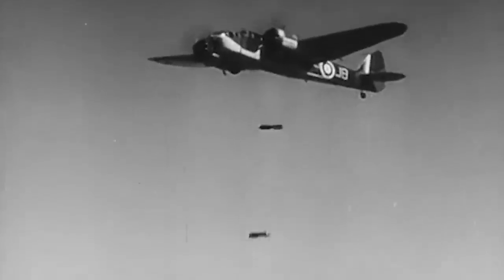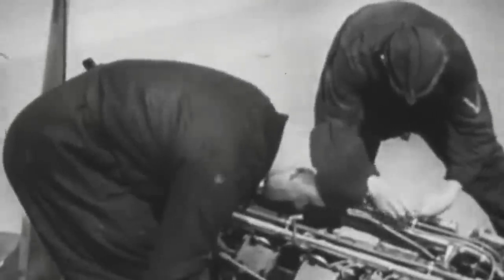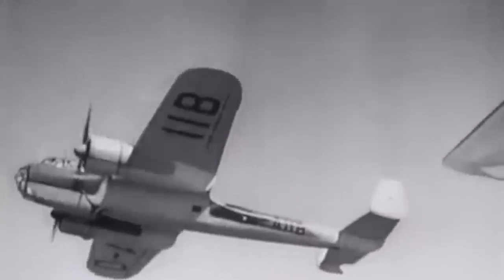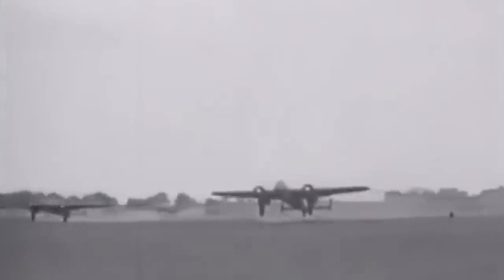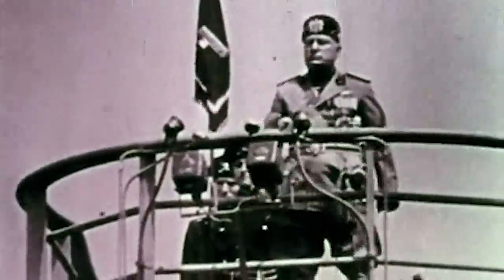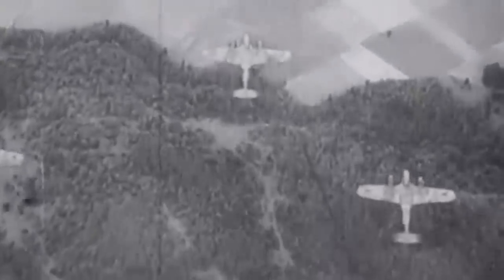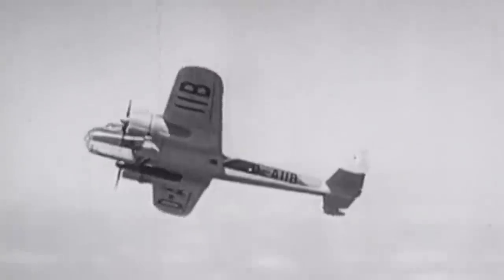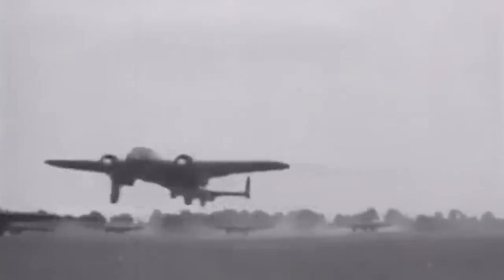The Pencil - Dornier Do 17 (with a Flamethrower on back)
The Dornier Do 17 was a medium-class bomber first used by the German Condor Legion during the Spanish Civil War. During the early phases of World War 2, it was heavily deployed in bomber and reconnaissance configurations.

The Do 17 spearheaded the Blitzkrieg campaigns of Poland, France, Belgium, and Holland, demonstrating its combat reliability. Nonetheless, as the war raged on, it began to be overshadowed by more powerful aircraft used by both the Allies and the Luftwaffe itself, such as the Junkers Ju 88.

During campaigns where the enemy had little air support and few anti-air defenses, the Do 17 could carry on its missions with ease. Such was the case with the invasions of the Balkans, Greece, and Crete.

But when the Third Reich faced the British Royal Air Force during the London raids and the rising power of the Soviet Union, the Do 17 lagged behind for its light armor and limited bomb load capacity.

The aircraft was nicknamed the Fliegender Bleistift, or Flying Pencil, for its thin form. Some 2,140 Dornier Do 17 bombers were produced during the war - with many farmed out to Germany's Axis partners.